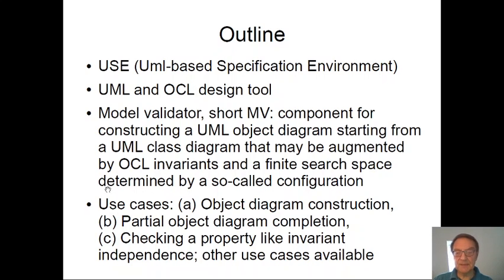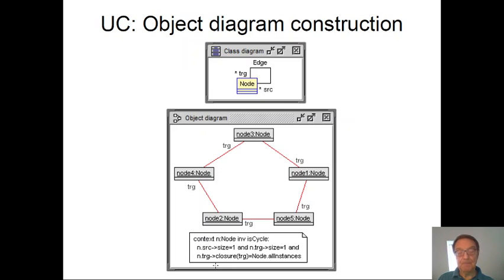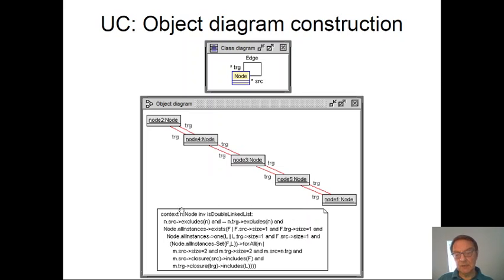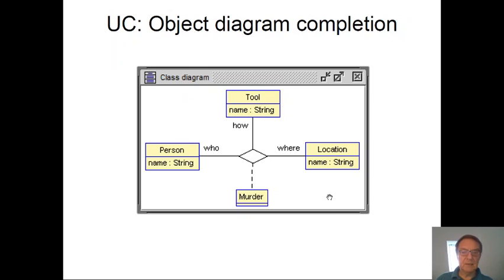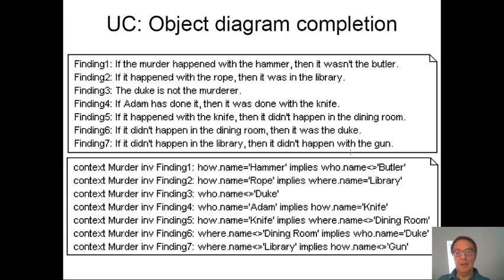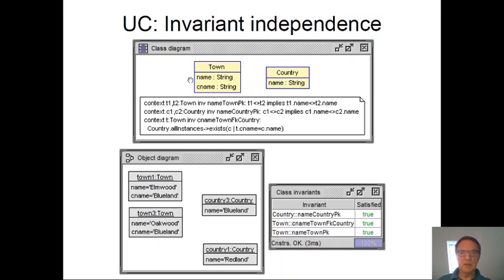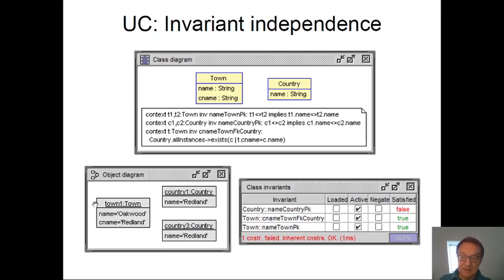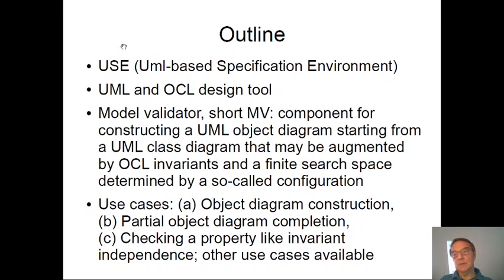Martin Gogolla USE Tool Basic Use Cases of the USE Model Validator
Software design
UML
OCL
USE
Model checking
Model finding
Model Validator